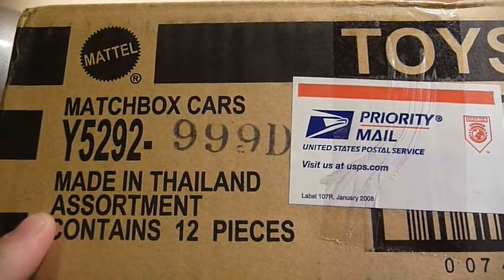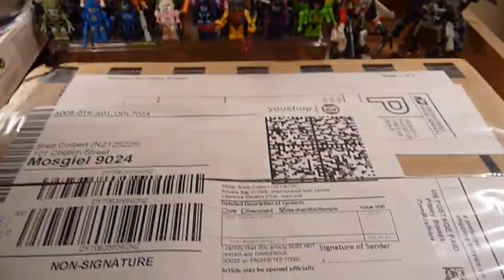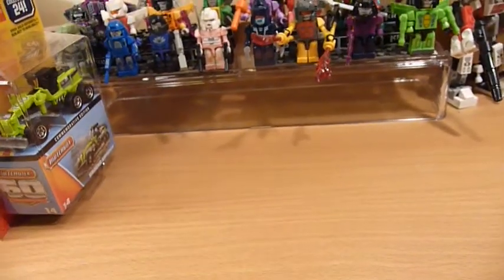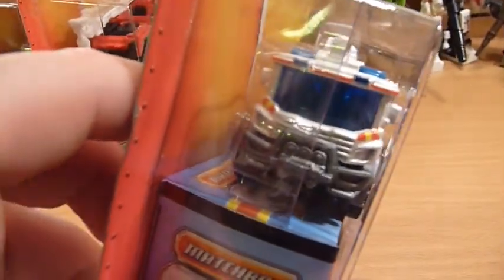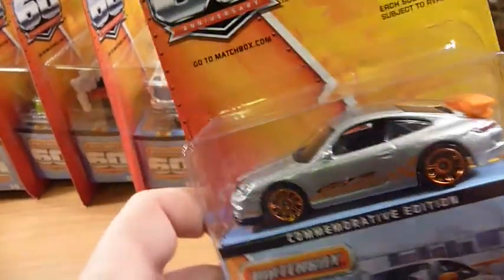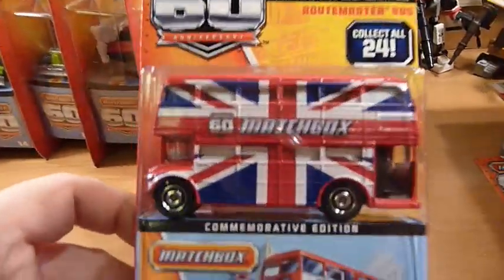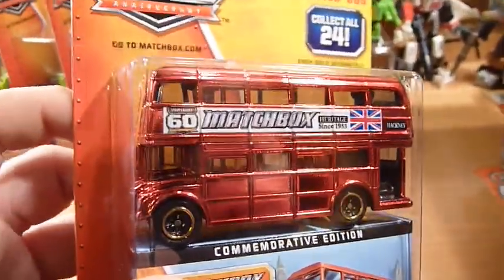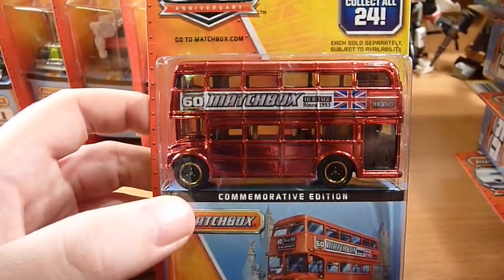Matchbox 60th D Case Unboxing 11 June 2013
Case of Matchbox 60th Anniversary